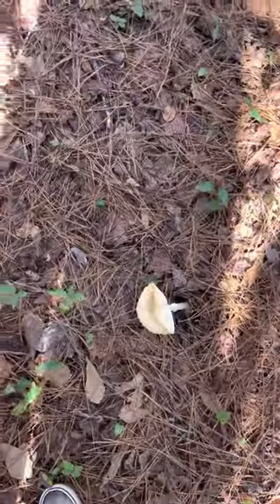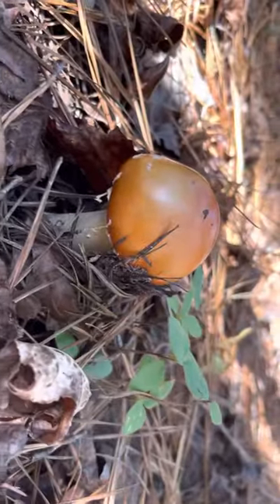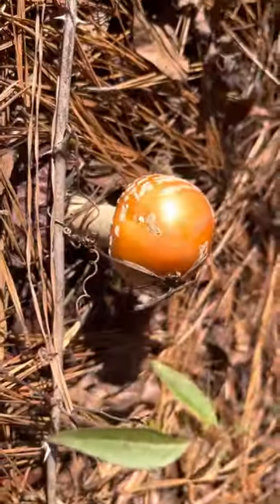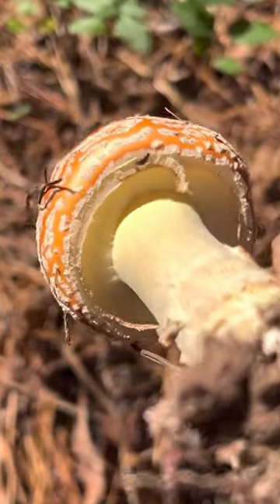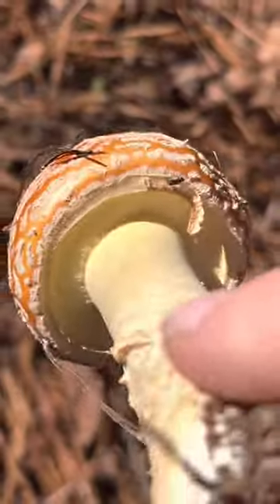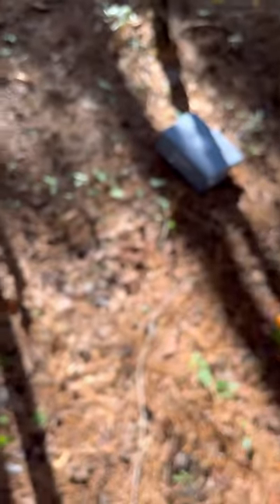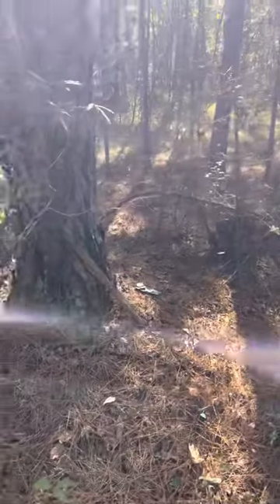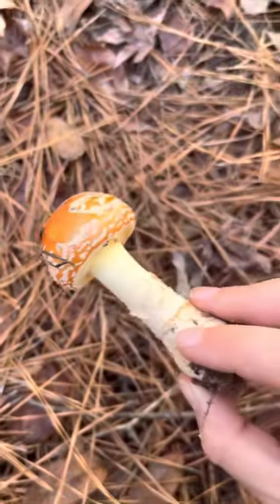Amanita Persicina - Peach Fly Agaric (Georgia, USA)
Psychoactive Amanita species native to the eastern USA. The Amanita Persicina, this mushroom grows in sandy red clay soils, in relation with pine trees and cedars. It can be found from October to December. This one is found a lot in my home state of Georgia. It is known to contain two isoxazole-derivative alkaloids, 2 agonist chemicals, ibotenic acid  and muscimol. Enjoy guys. Thanks to everyone on Reddit and iNaturalist! amanita muscaria